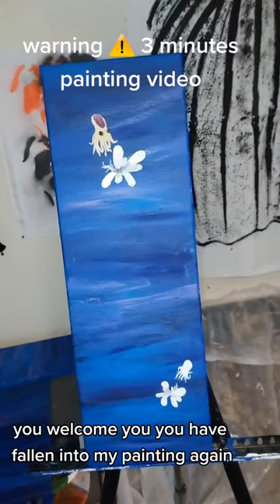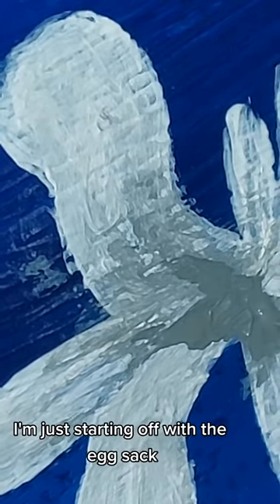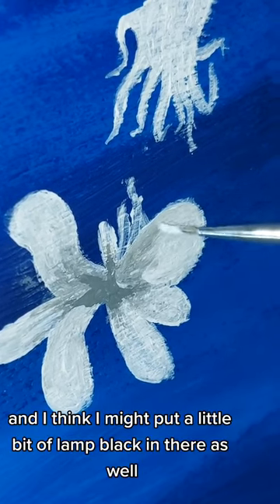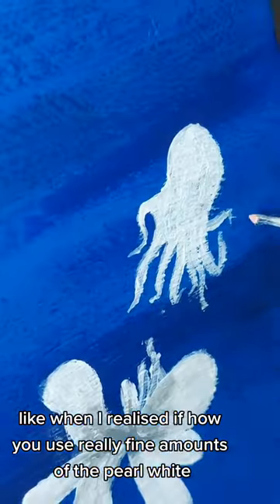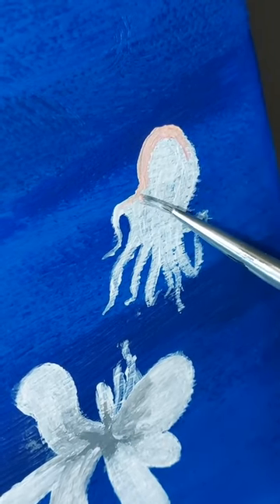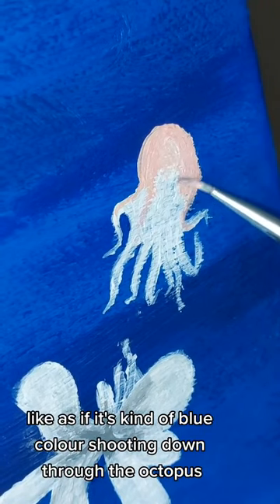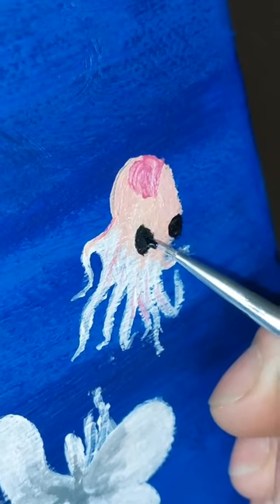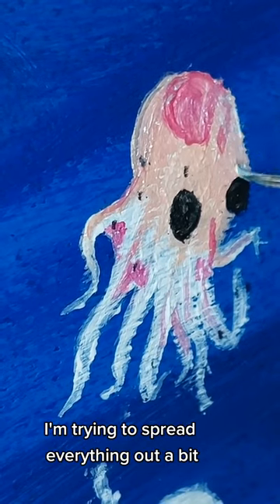paint with me part 9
As I said in the video as I said in the video I am learning to not overload my brush as much as he as you could see I've made progress with that a little I've just taken more time and planning my planning my paintings is helping.